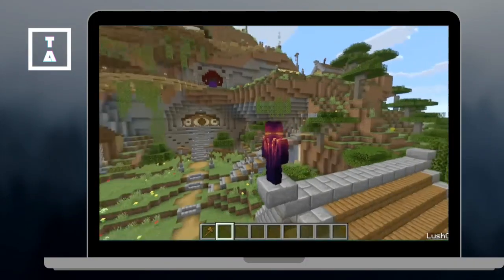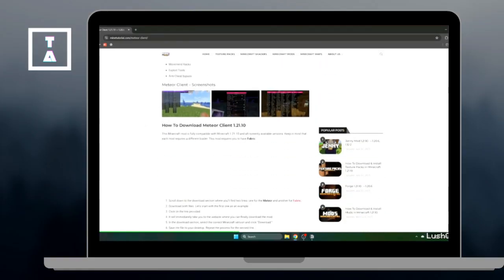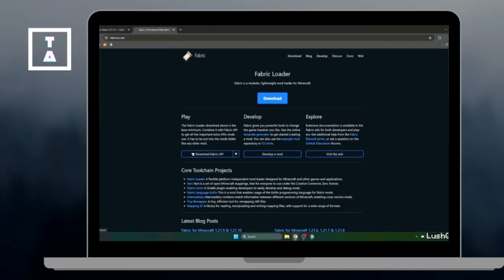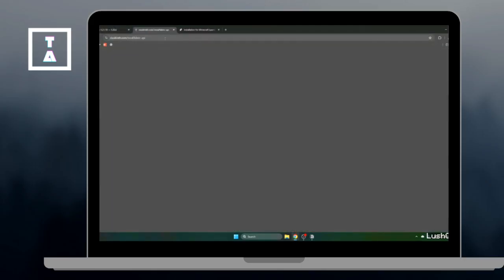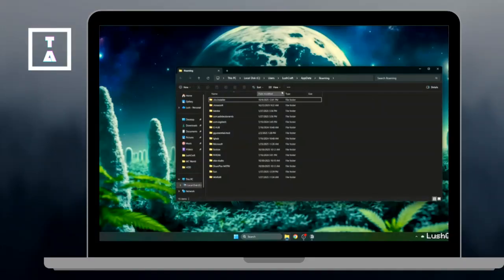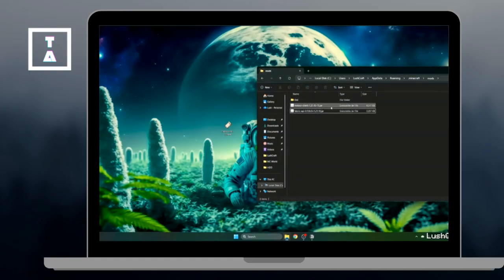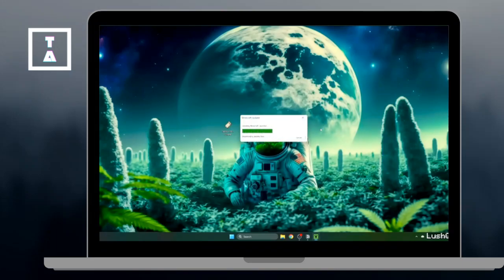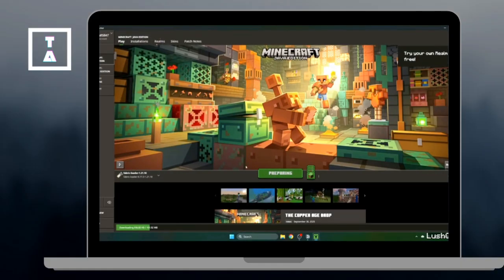How To Get Meteor Client For Minecraft in SECONDS!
Ready to elevate your Minecraft experience? This video is your ultimate guide on how to download, install, and set up the Meteor Client for Minecraft! Whether you're new to utility clients or looking for a powerful anarchy client, Meteor offers a wide range of features to enhance your gameplay.

In this step-by-step tutorial, we'll walk you through:
✅ Finding the official Meteor Client download source safely.
✅ The complete installation process for various Minecraft versions.
✅ Initial setup and configuration tips to get started quickly.

Meteor Client is packed with essential features like advanced Waypoints, X-Ray, powerful combat modules, utility tools, and much more, designed to give you an edge in survival, anarchy servers, or even just creative builds. We'll ensure you get Meteor Client up and running smoothly, so you can start customizing your Minecraft adventure today!

Don't miss out on one of the most popular and feature-rich Minecraft clients available. Follow along to unlock the full potential of your Minecraft world!